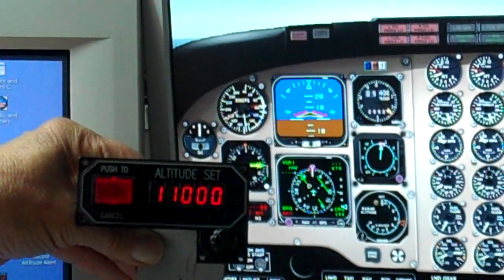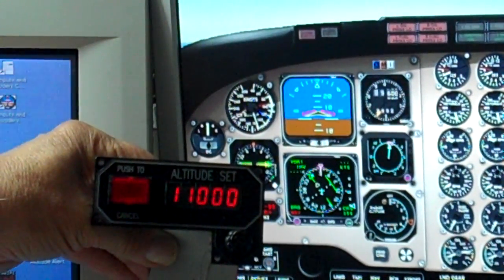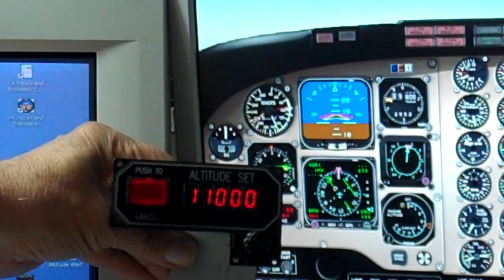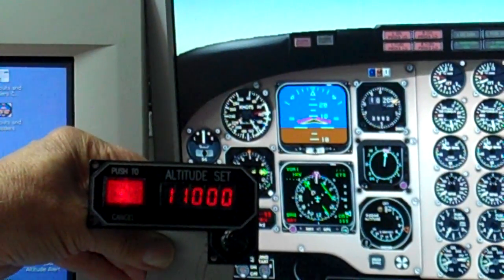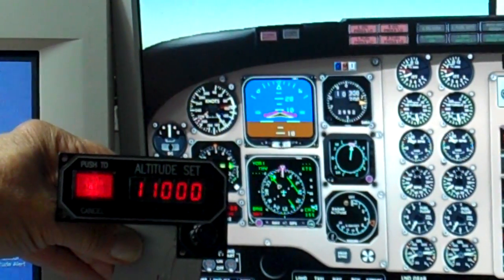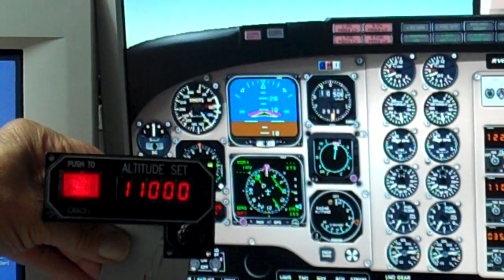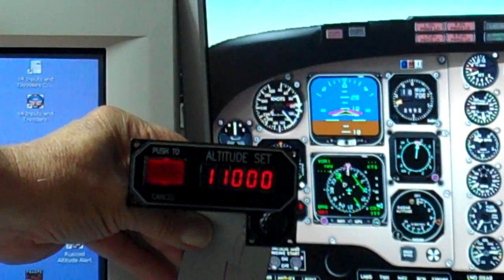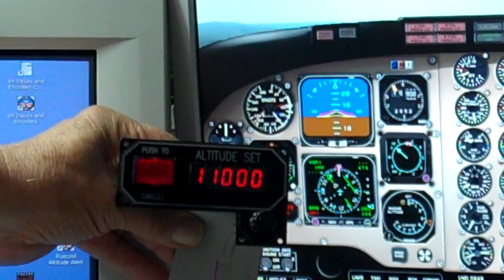Altitude Alert for King Air simulator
This video shows the final testing stages of our new flight simulation Altitude Alert system. Its operation is based on a King Air B200.